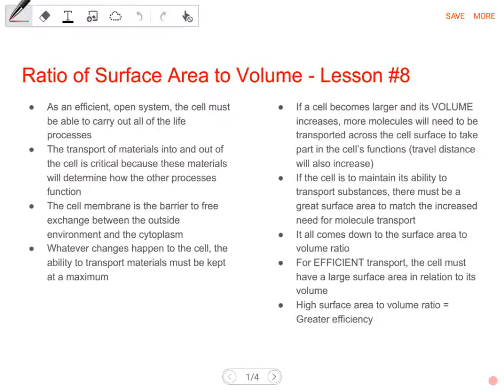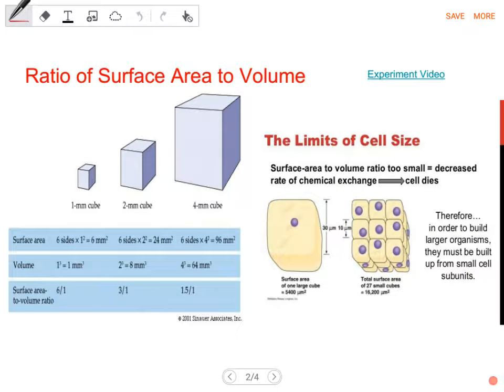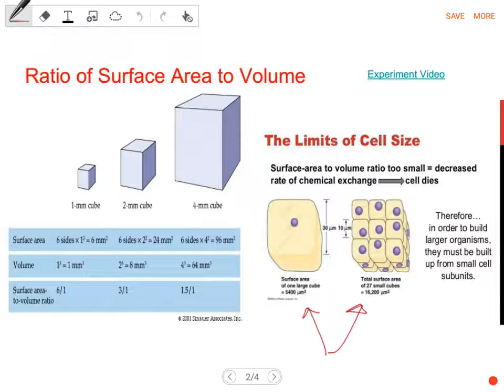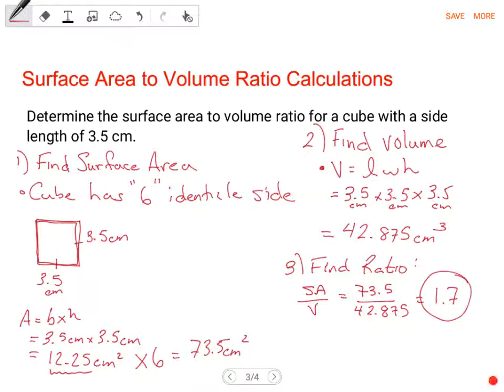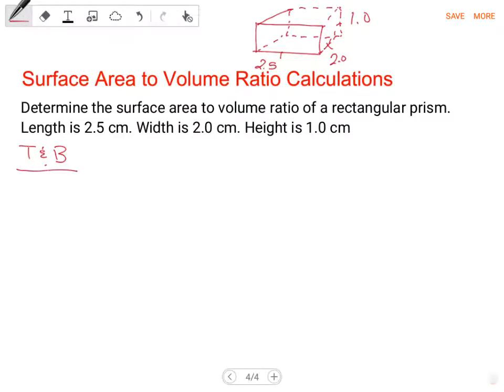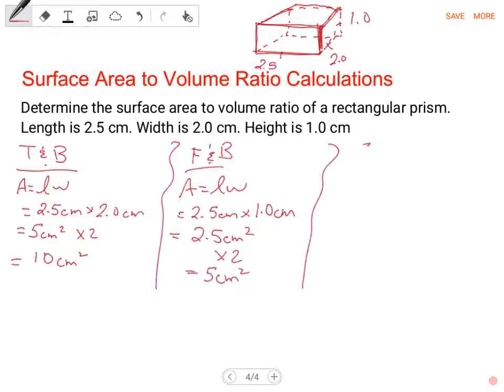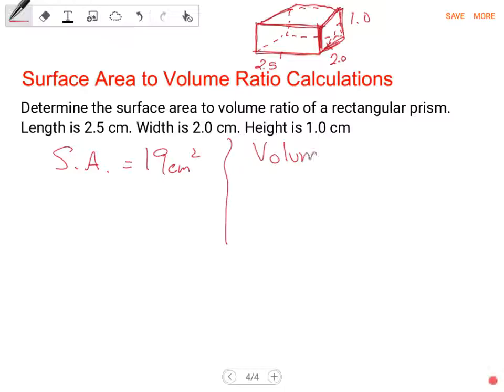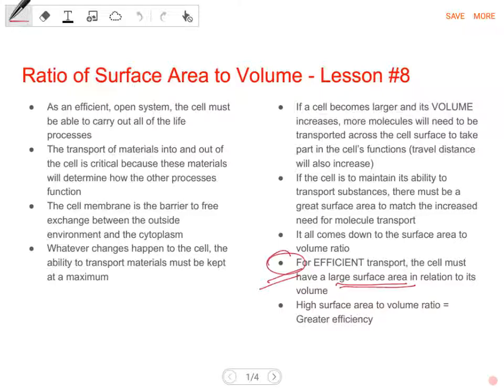Ratio of Surface Area to Volume - Lesson 8